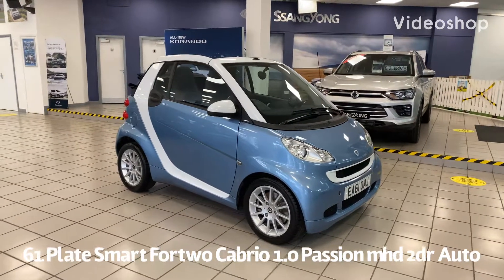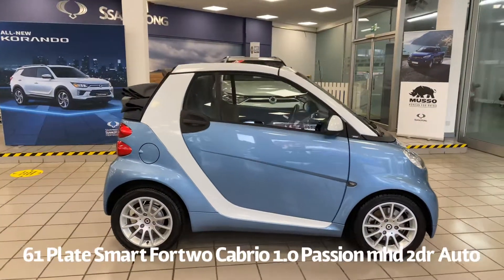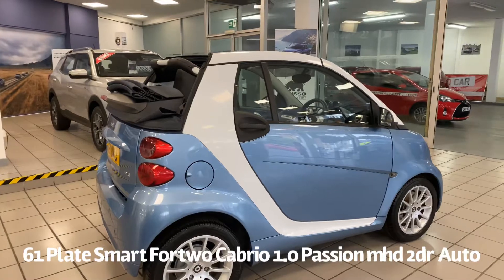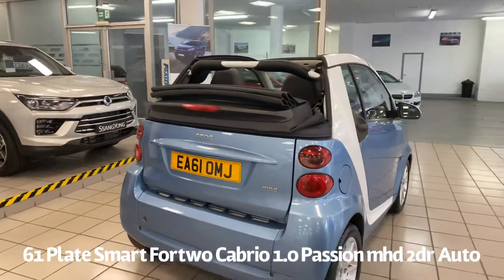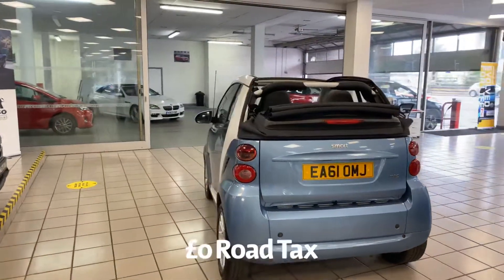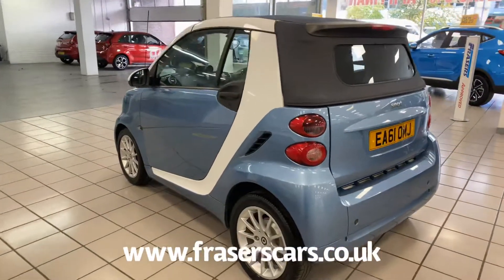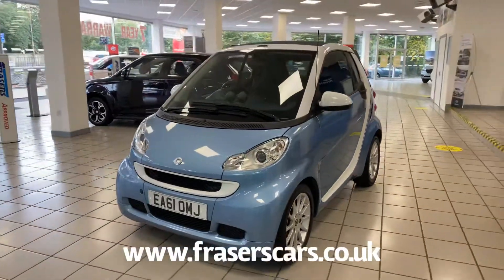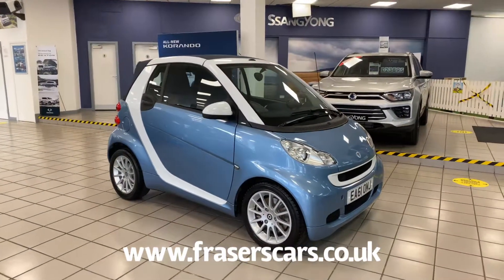61 Plate Smart Fortwo Cabrio 1.0 Passion mhd 2dr Auto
61 Plate Smart Fortwo Cabrio 1.0 Passion mhd 2dr Auto now available at Frasers Cars in Edinburgh.